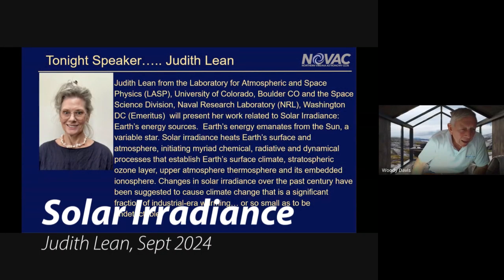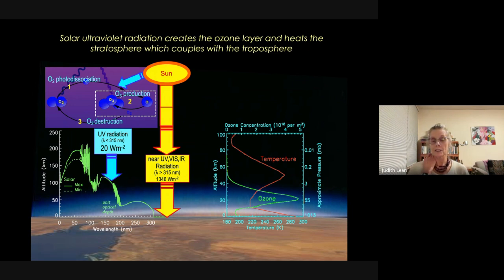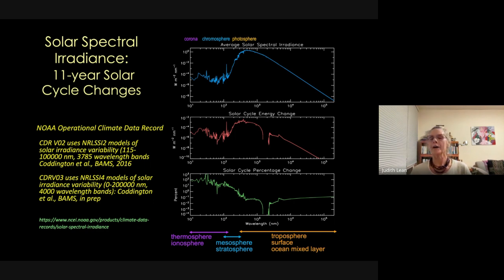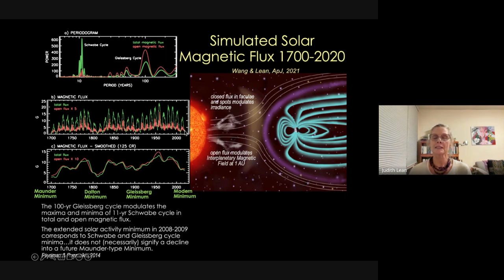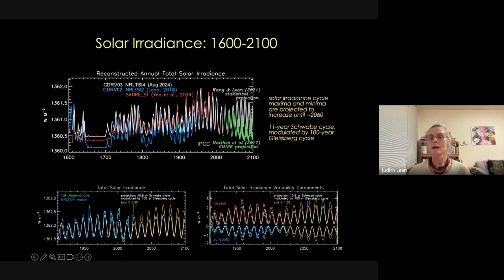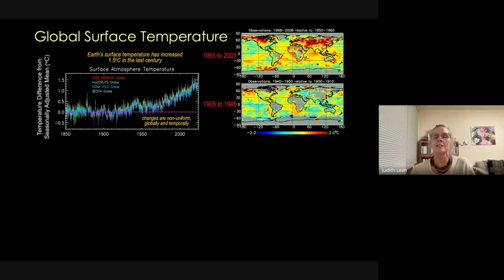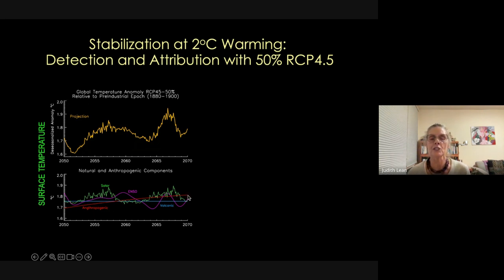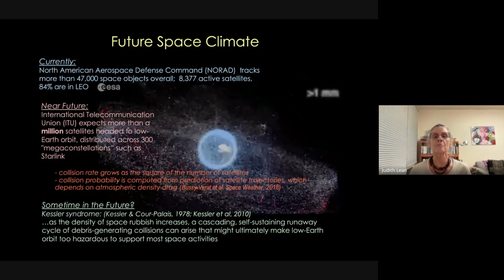Solar Irradiance: Earth’s Energy Source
Earth’s energy emanates from the Sun, a variable star. Solar irradiance heats Earth’s surface and atmosphere, initiating myriad chemical, radiative and dynamical processes that establish Earth’s surface climate, stratospheric ozone layer, upper atmosphere thermosphere and its embedded ionosphere. Changes in solar irradiance over the past century have been suggested to cause climate change that is a significant fraction of industrial-era warming… or so small as to be undetectable.

Now, with more than forty years of space-based observations of solar irradiance and multiple geophysical quantities, and extensive advances in modelling solar irradiance and terrestrial variability, we can clarify with greater certainty the extent to which changes in solar irradiance alter Earth’s environment, from surface to space, in the present space era and the pre-industrial past. Projecting this understanding to upcoming decades permits speculation of C21st global climate change, recovery of the ozone layer and future space environment impacts on earth orbiting spacecraft.

This talk summarizes current observational evidence for solar irradiance variability and relates this variability to the Sun’s magnetic activity cycles that produce bright faculae and dark sunspots. Models of solar irradiance variability constructed from current observations are extended into the past and future and used to quantify the Sun’s role in global climate change, ozone-depletion and recovery, and space environment climatology.

Judith Lean is currently a Research Scientist at the Laboratory for Atmospheric and Space Physics (LASP), University of Colorado, Boulder, and formerly the Senior Scientist for Sun Earth System Research at the Naval Research Laboratory (NRL), Washington DC, where she is now Emeritus. Her research focuses on mechanisms and measurements of variations in the Sun’s radiative output and the effects of this variability on Earth, about which she has authored more than 150 published papers and delivered over 300 presentations. She has developed models that account for observed solar irradiance variability in terms of solar magnetic features, reconstruct this variability in the past, and project it into the future. These models, which inform detection and attribution of climate change, ozone layer variability, and impacts of space climate on spacecraft orbits and communication, are used to produce NOAA’s operational Solar Irradiance Data Climate Data Record. She is a member of NASEM and APS, an AGU Fellow, and the 2024 recipient of the George Ellery Hale Prize.